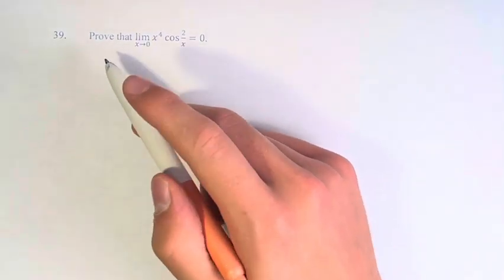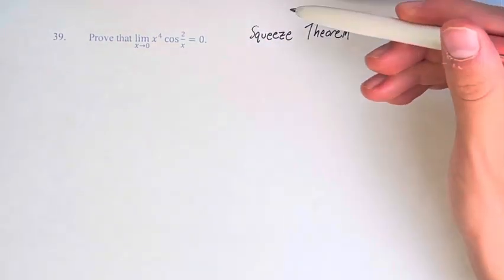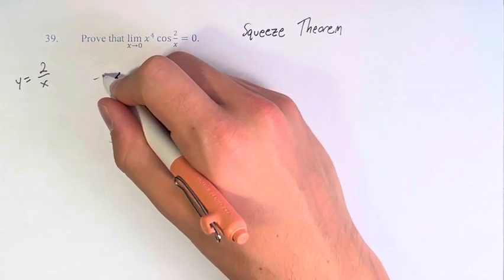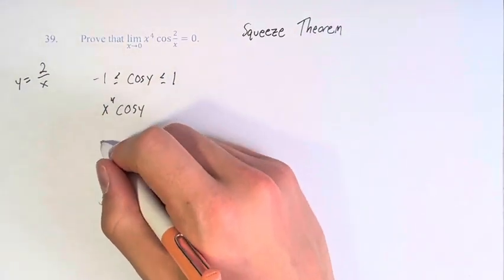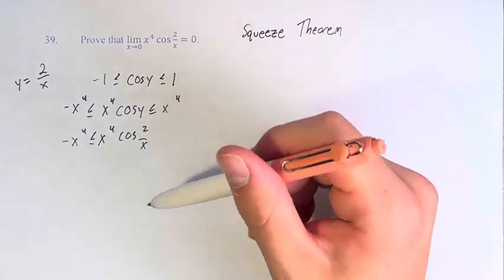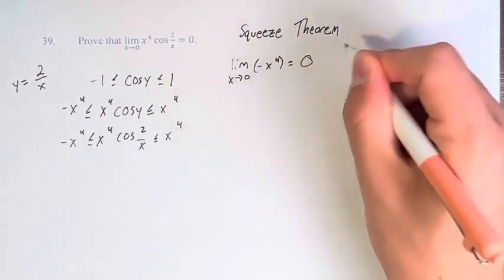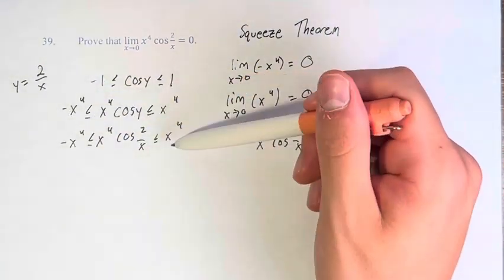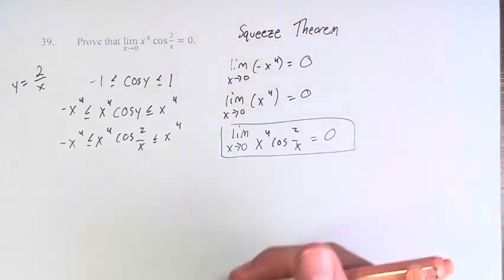39. Prove that lim(x→0)⁡x^4cos⁡2/x=0.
39. Prove that lim(x→0)⁡x^4cos⁡2/x=0.

Calculus: Early Transcendentals
Chapter 2: Limits and Derivatives
Section 2.3: Calculating Limits using the Limit Laws
Problem 39